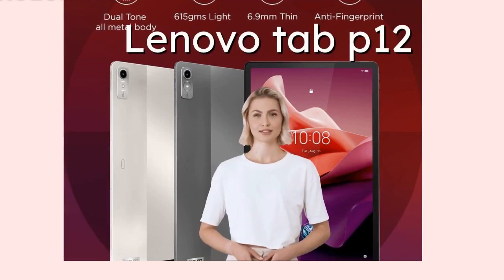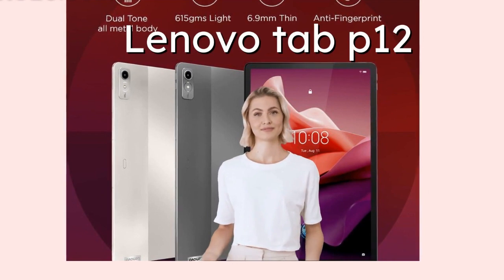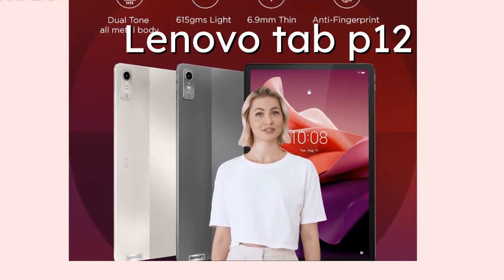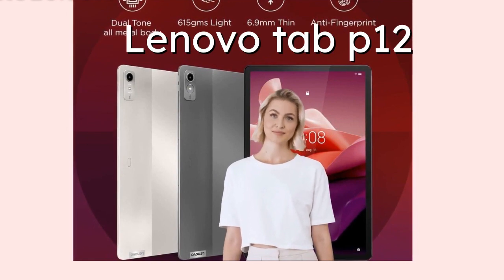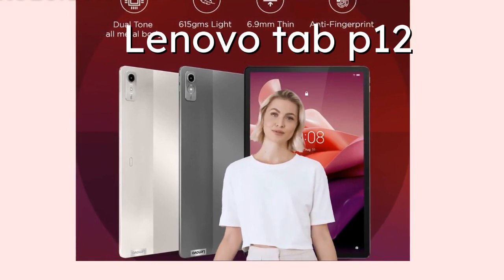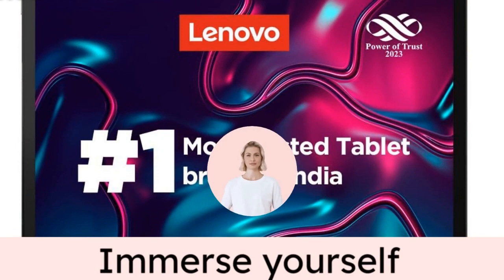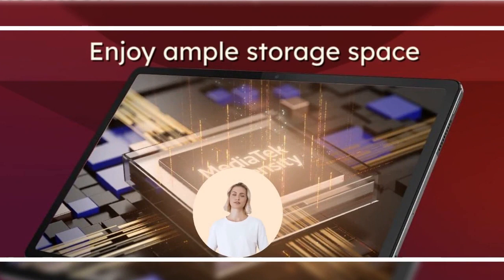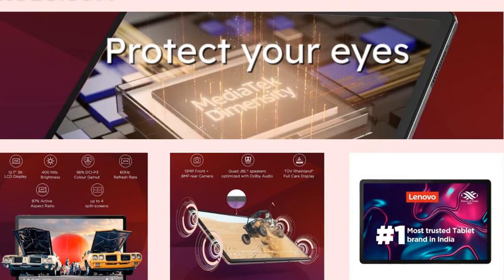Lenovo Tab P12 | 12.7 Inch| 8 GB, 128 GB, 3K Display, 10200 mAh Battery, JBL Quad Speakers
On Amazon

Lenovo Tab P12 | 12.7 Inch | 8 GB, 128 GB Expandable | 3K Display | 10200 mAh Battery | JBL Quad Speakers with Dolby Atmos | Wi-Fi 6 Certified | Octa-Core Processor |13 MP Front Camera (Storm Grey, ZACH0070IN)